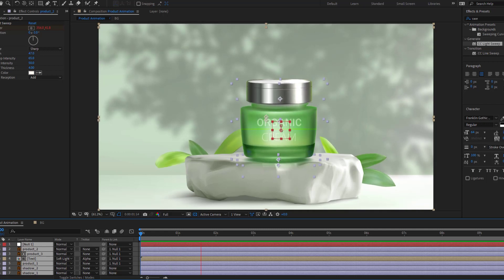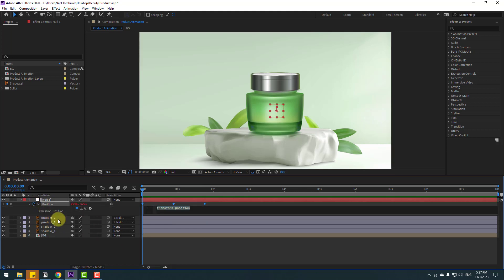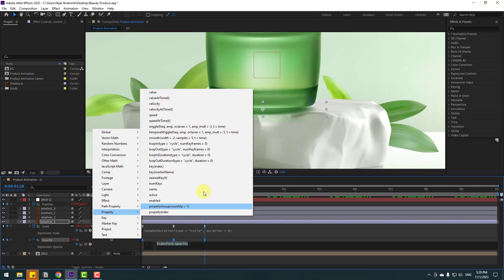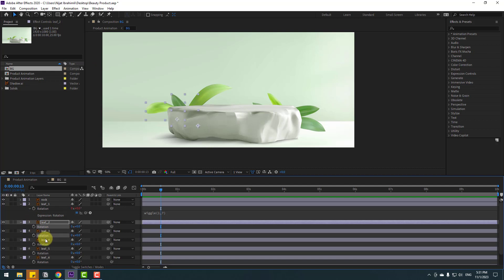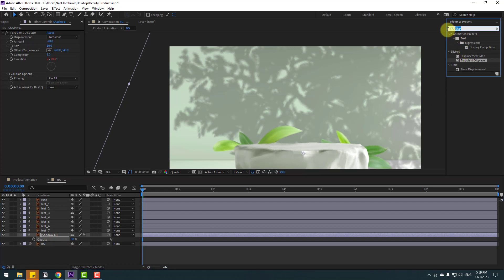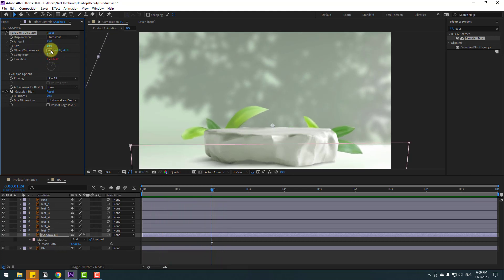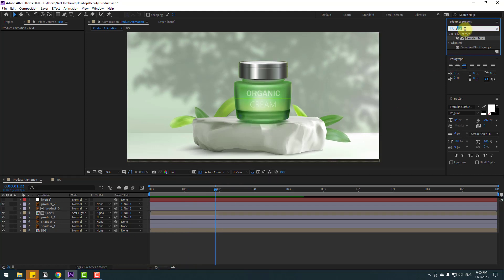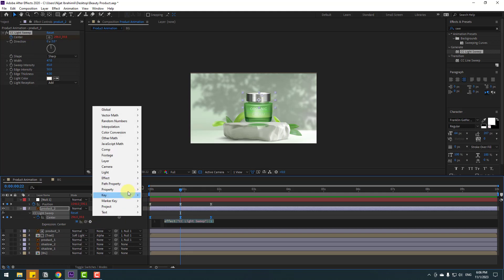Product Promo Animation in After Effects Tutorials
Hi guys, welcome to my new video tutorial. In this tutorial i will show how to create trendly and creative product promo animation with using only After Effects. Let's get started!